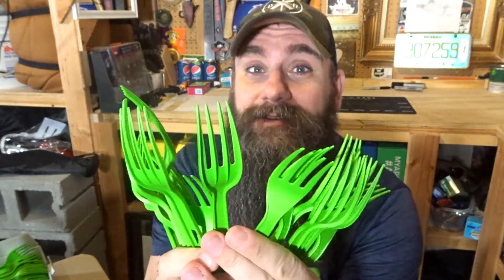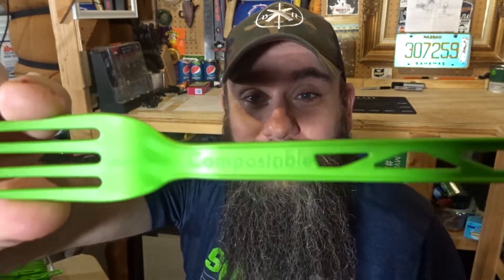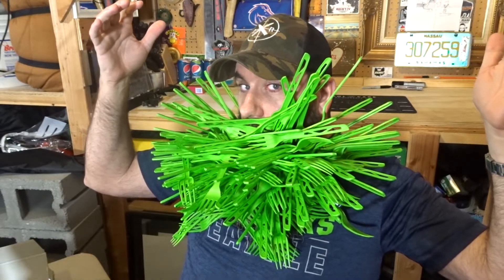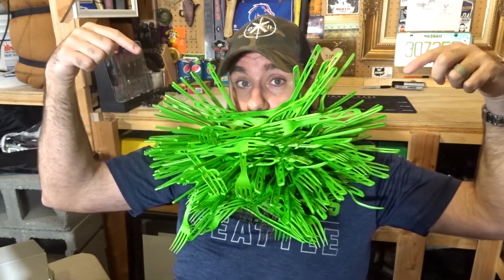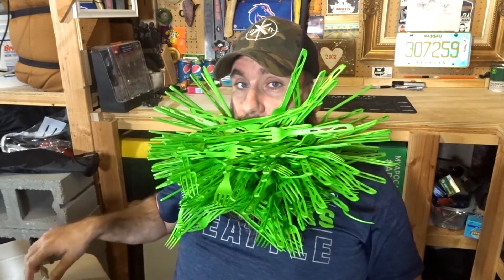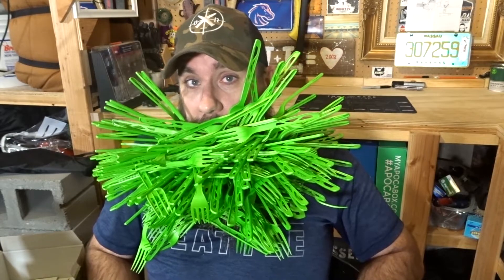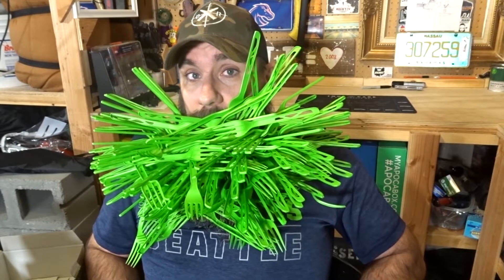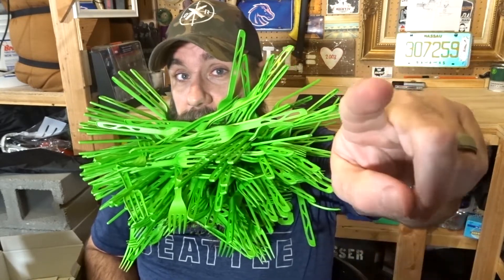I stuck 200 forks in my beard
This is what I'm good at. I can cram stuff in my beard. I didn't choose this talent, it chose me.

Follow me - @joelnert